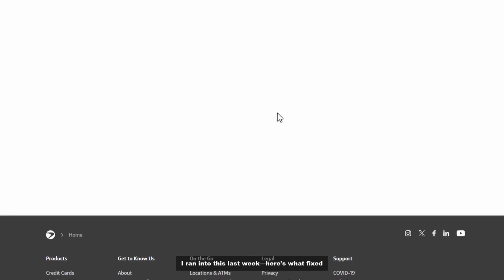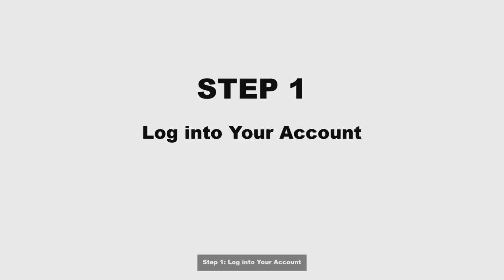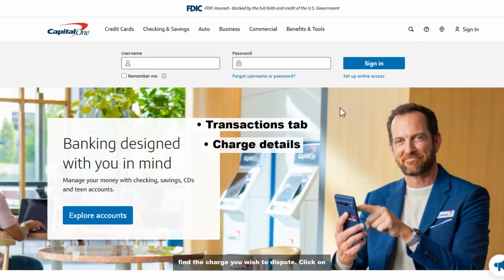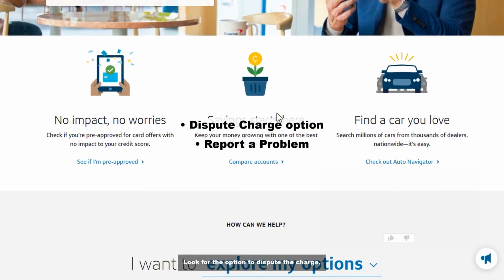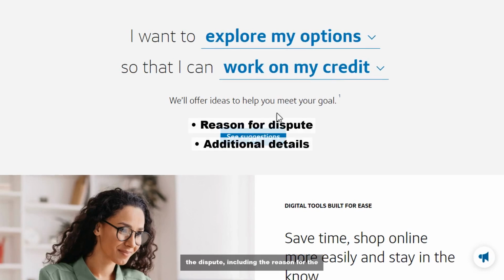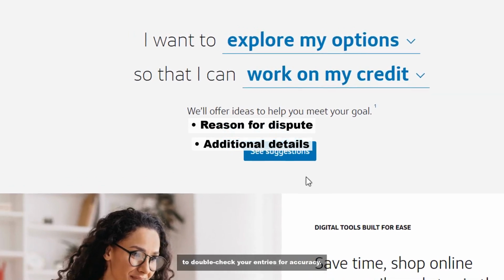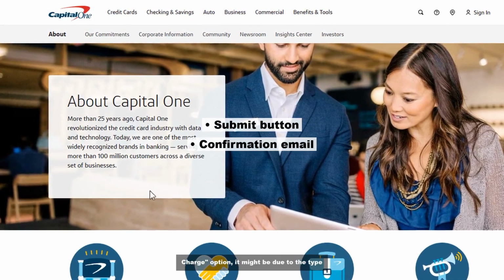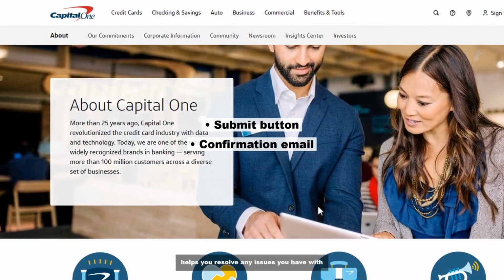How To Dispute Charge On Capital One Online 2026 (CHARGE DISPUTE)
In this video, we will guide you on how to dispute a charge on Capital One online in 2026. Learn the step-by-step process to resolve unauthorized transactions and protect your finances.